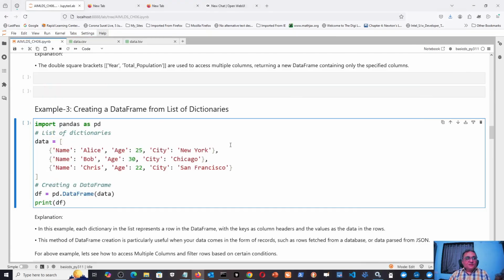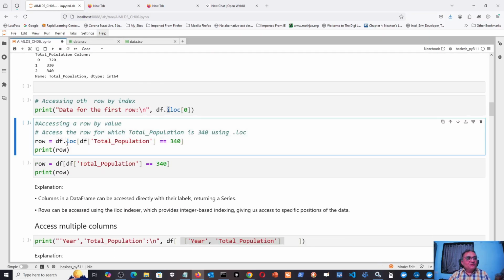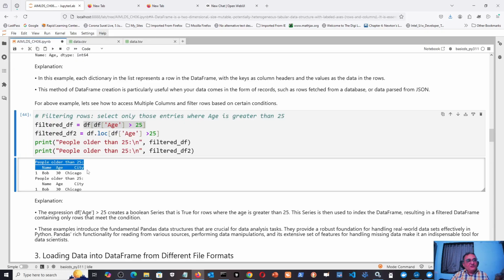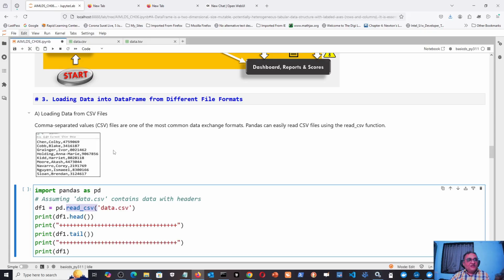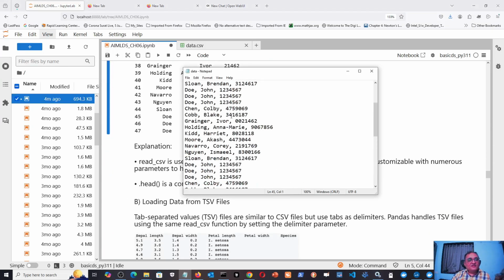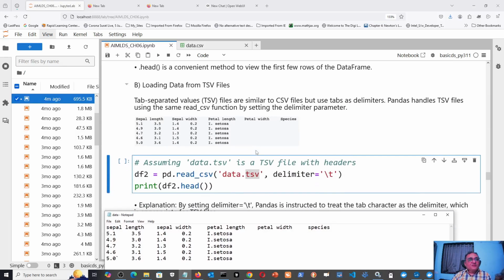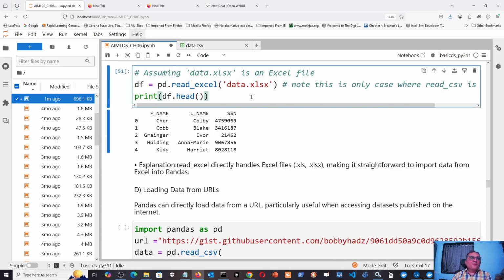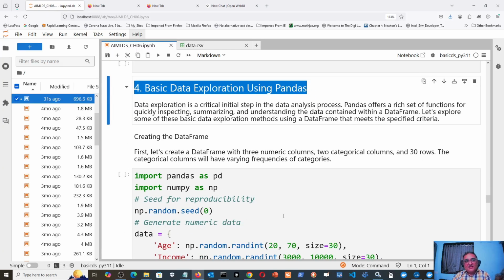CH6_L3_LOAD_DATA_FROM_URL_USING_PANDAS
Explains how pandas can load internet data